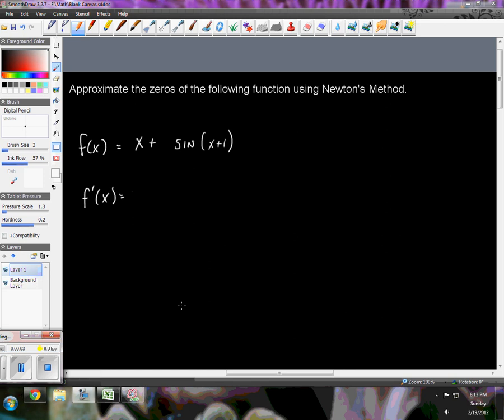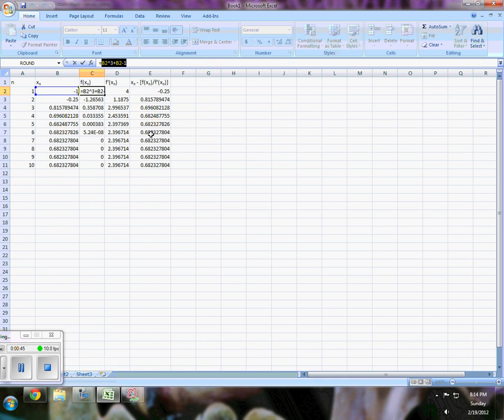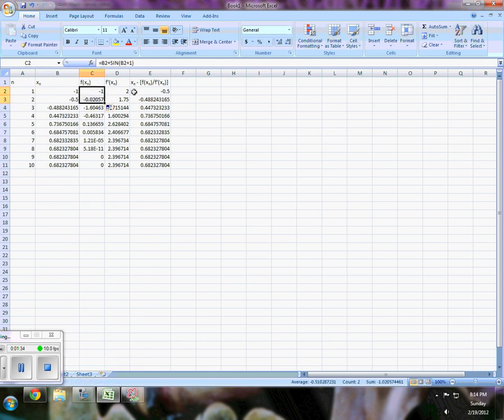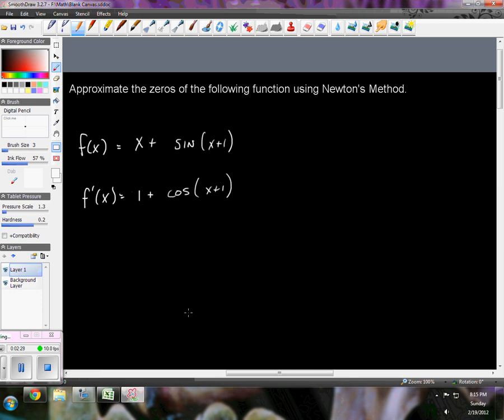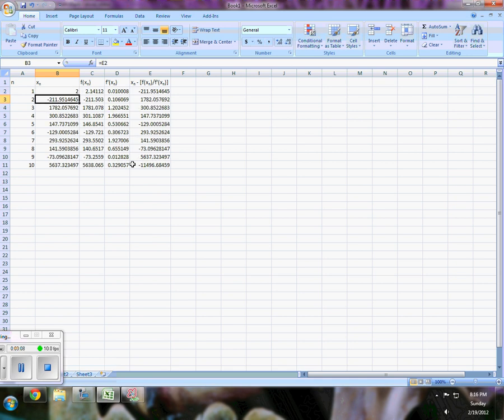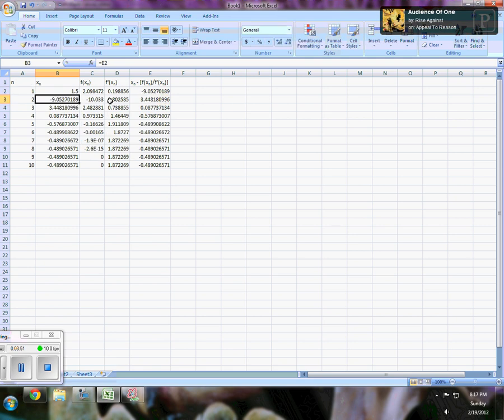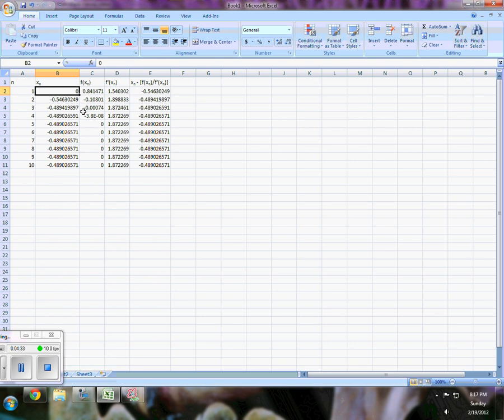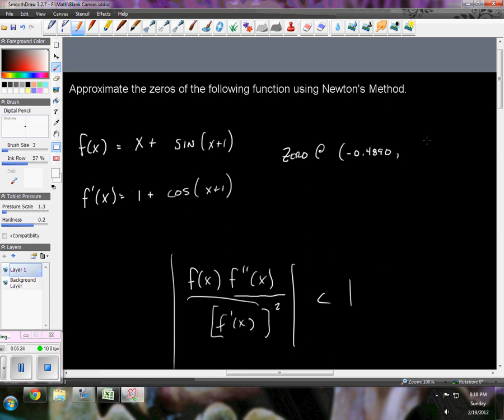Newton's Method Example 2.wmv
Trig example of Newton's Method utilizing Microsoft excel.  Demonstrates the choice limitations of the "guess" of zero that guarantees convergence.